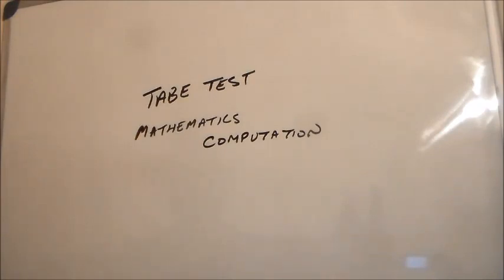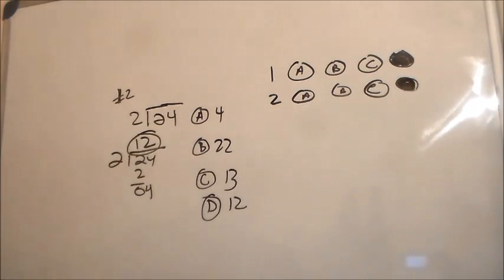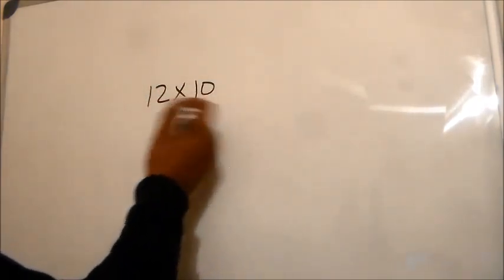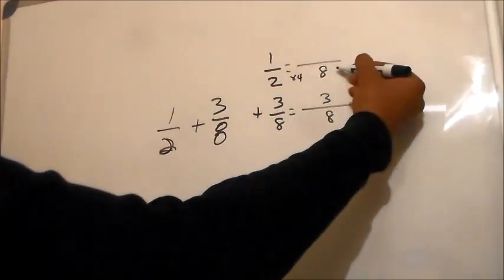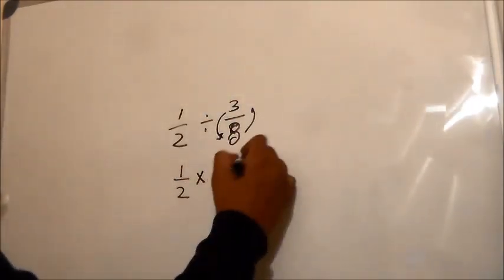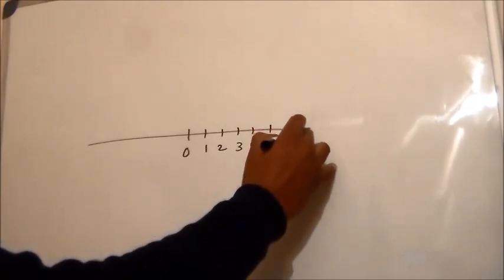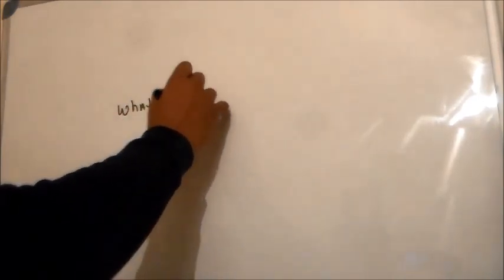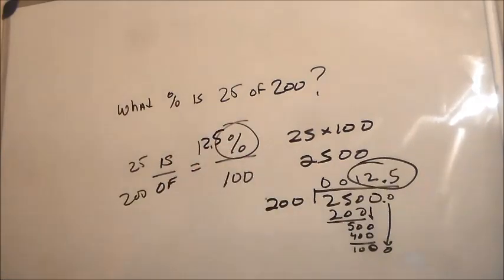TABE TEST - MATH COMPREHENSION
DIFFERENT TYPES OF MATH PROBLEMS GIVEN ON THE MATHEMATICAL COMPREHENSION PART OF THE TABE TEST.